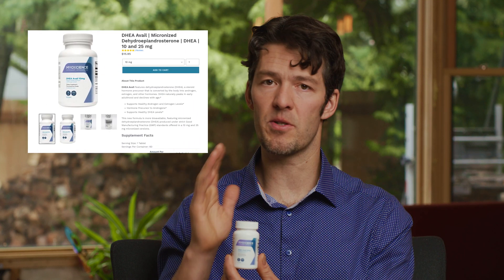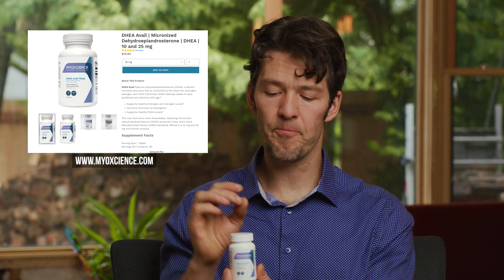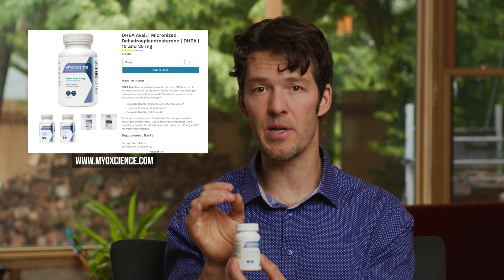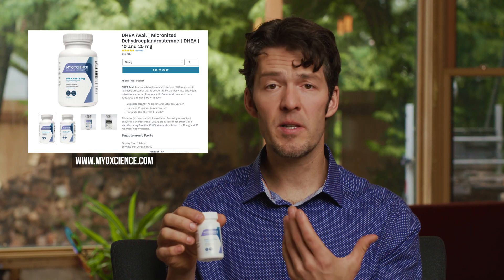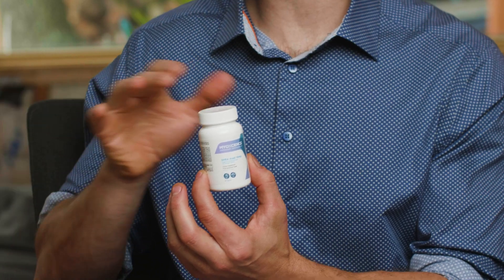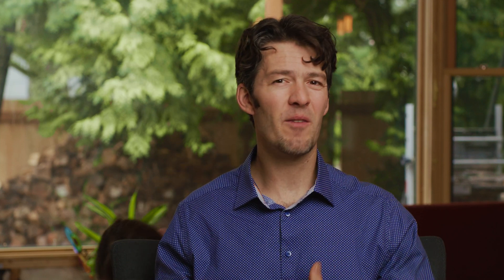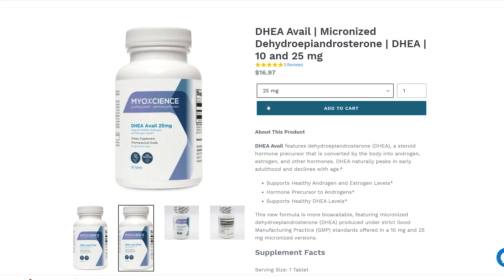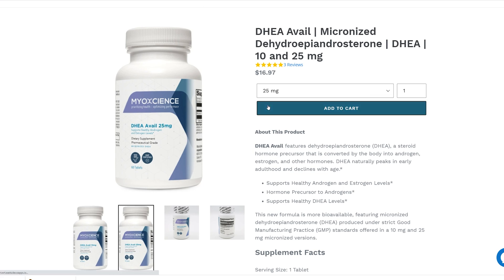DHEA: the hormone that declines with age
DHEA is often confused with DHA, but here's how they're different: Here's more